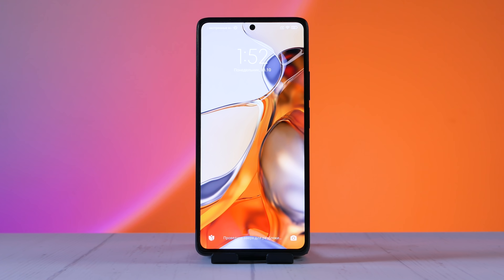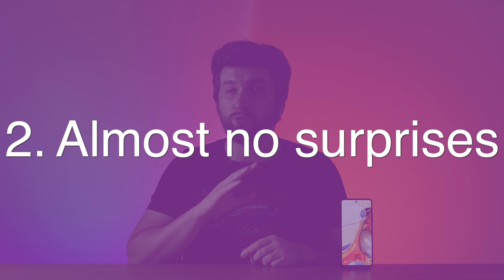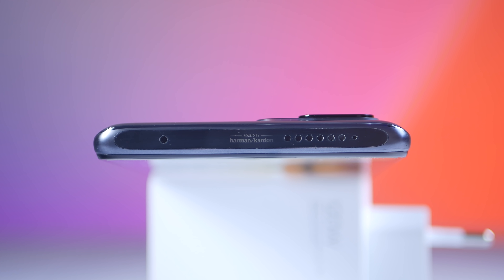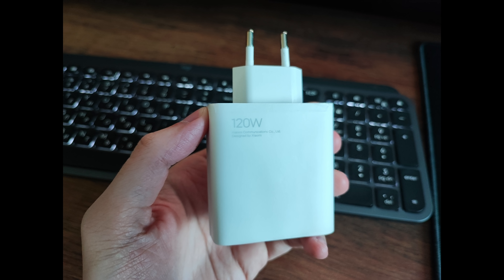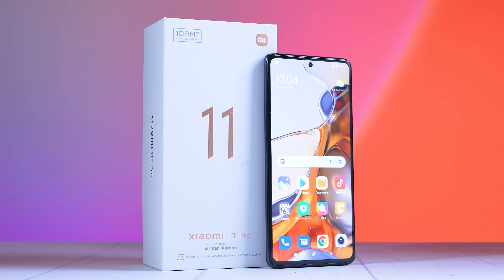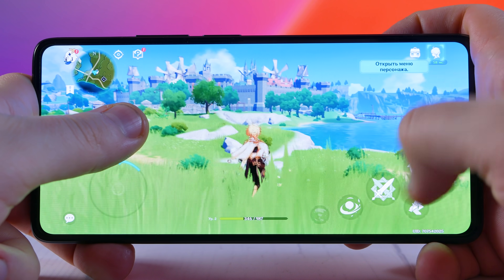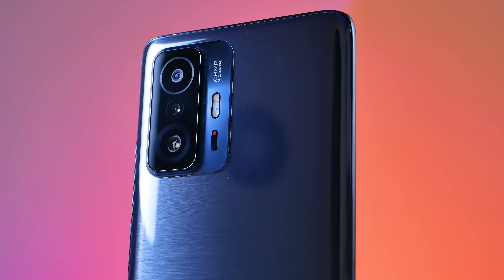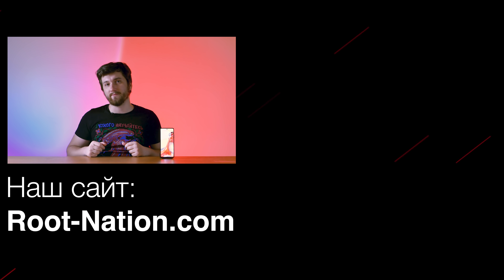Xiaomi 11T Pro: 5 THINGS to KNOW about | Root Nation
This is 5 things you Should know about Xiaomi 11T Pro. It is a pretty mid-season flagship with a very fast charging and stellar cameras, but it lacks some detail almost in every spec. And now - lets delve into it!